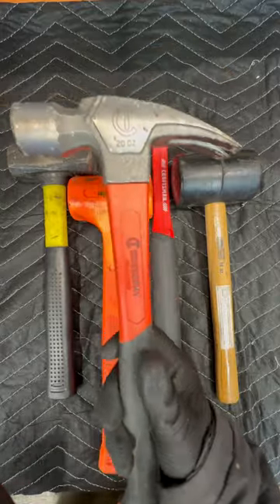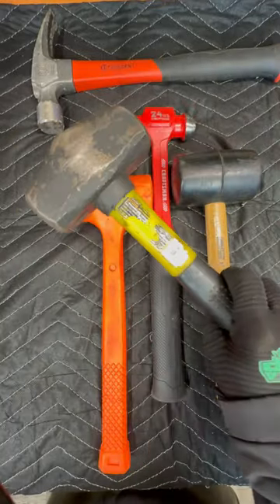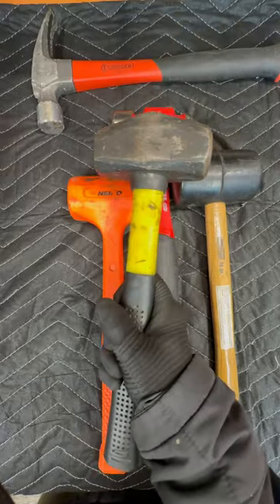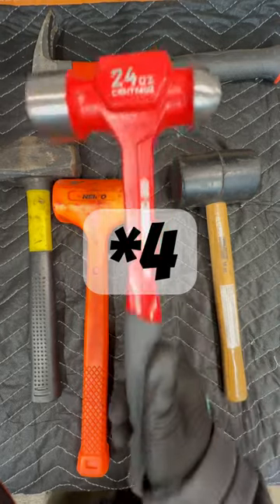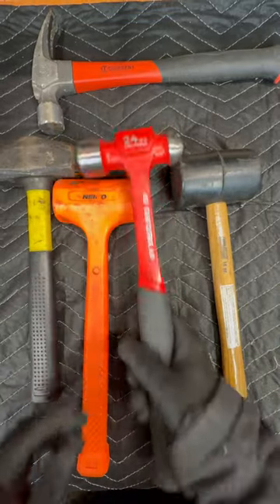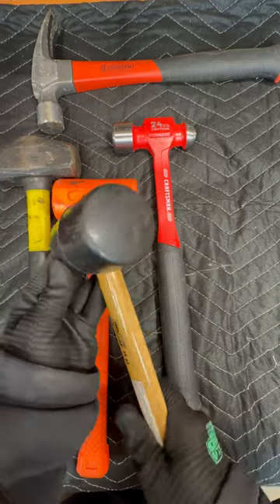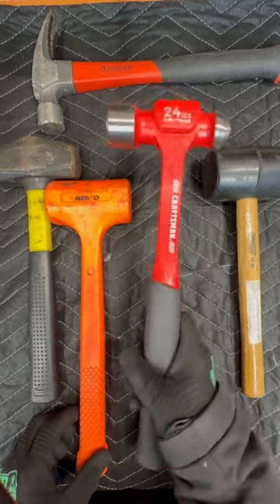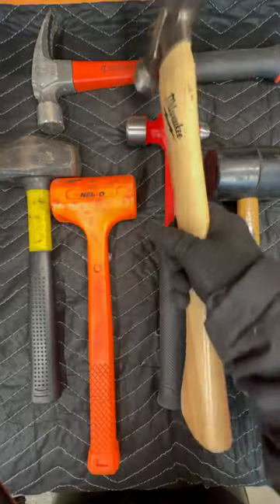5 Hammers for DIY Homeowner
As a DIY Homeowner you're likely to run across needing more than 1 type of hammer. Here's my TOP 5 types of hammers I've used them most in all my years of being a home owner.

Claw Hammer, Mini Sledgehammer, Dead Blow Hammer, Ball Peen Hammer, Rubber Mallet